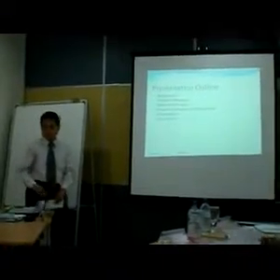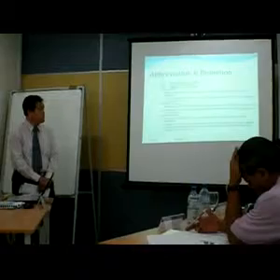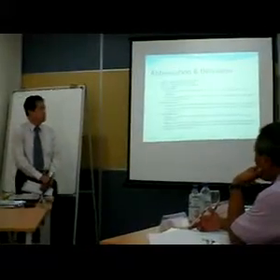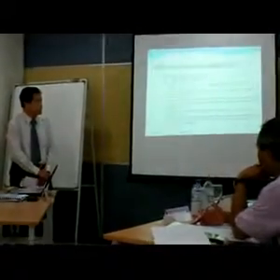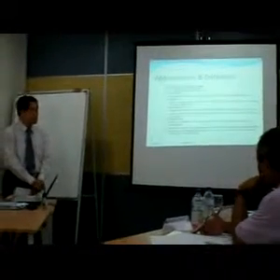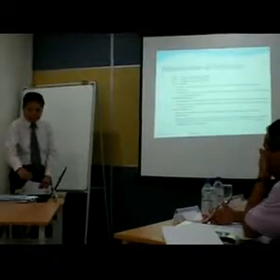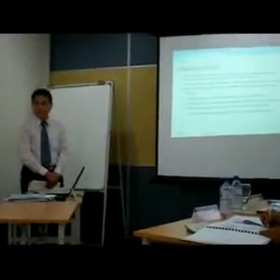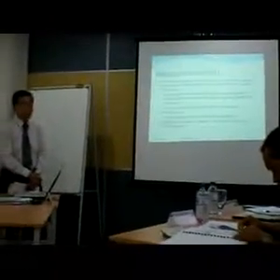QE - Ng Man Sang 1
QE for Masters Degree on 19 July 2009